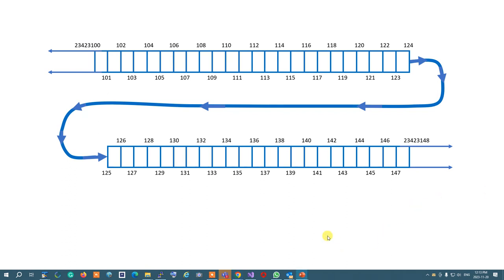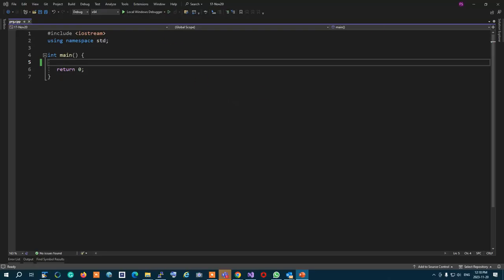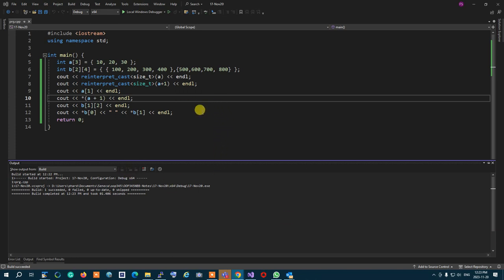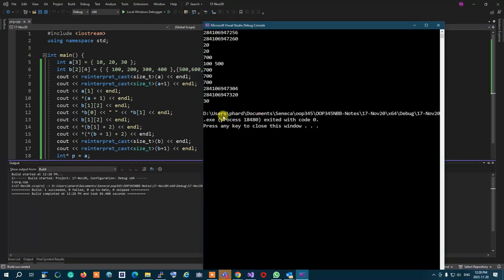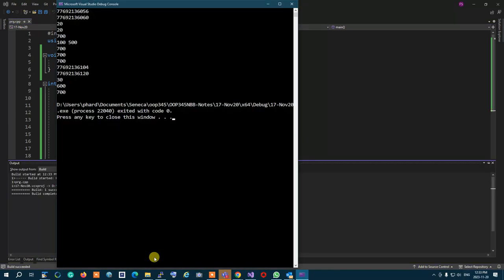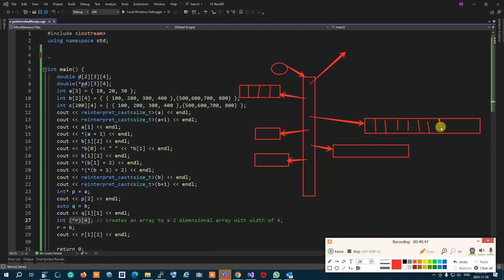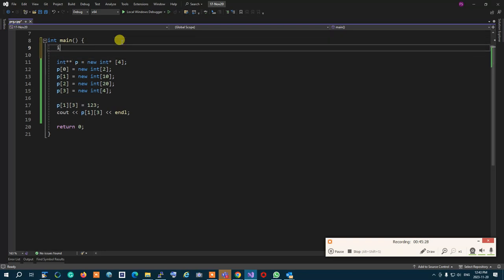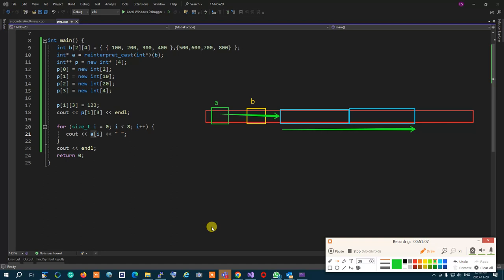OOP345 NBB - 2237 - 17-Nov20 Pointers and Arrays